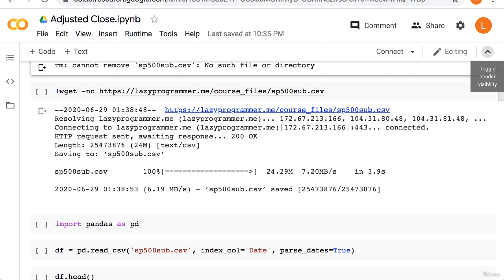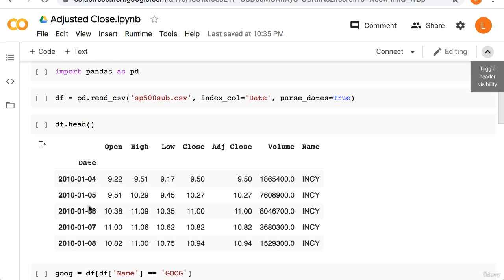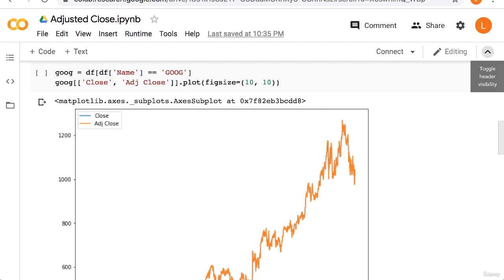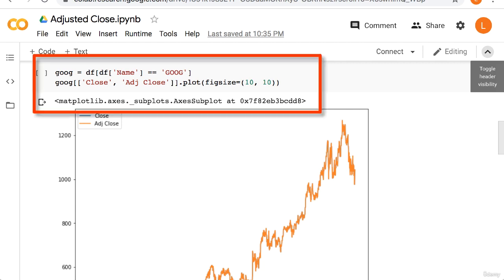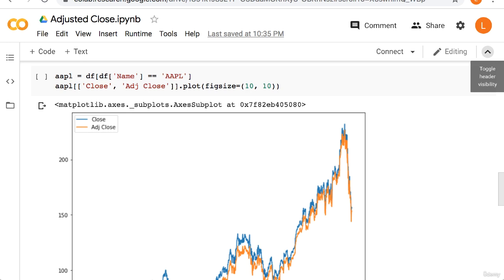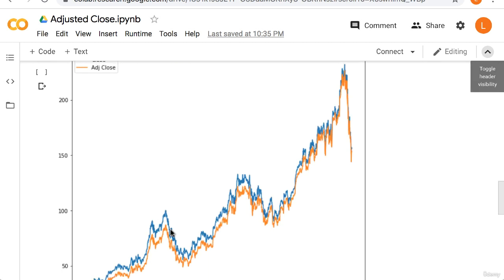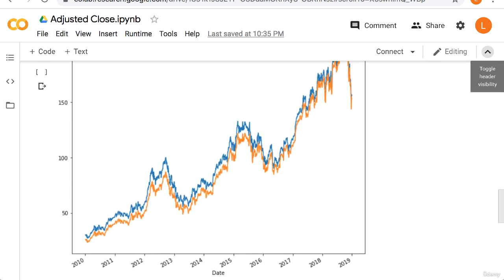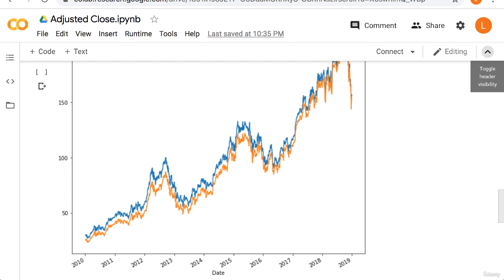2.10. Adjusted Close Code